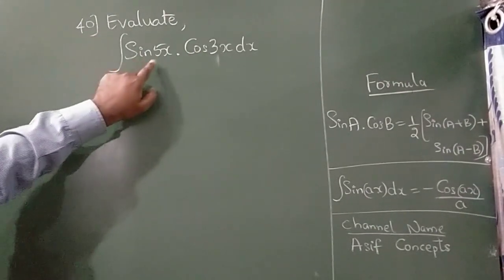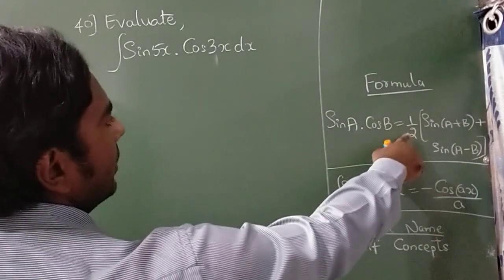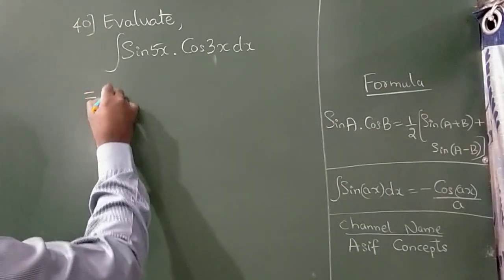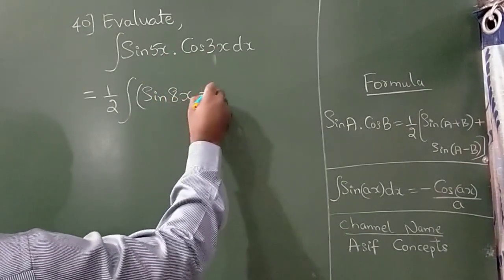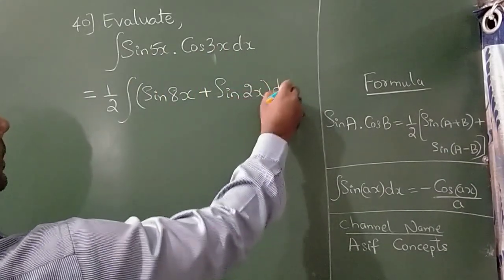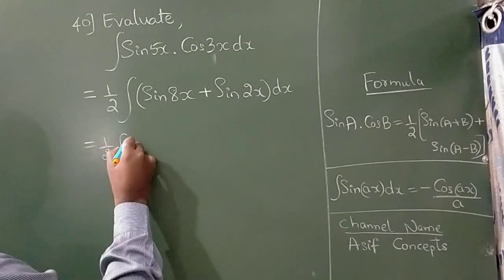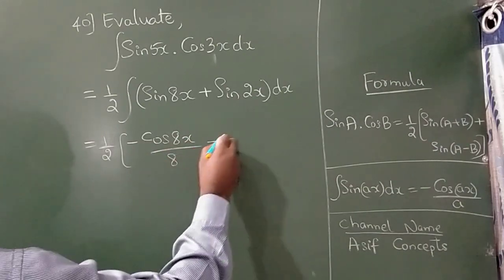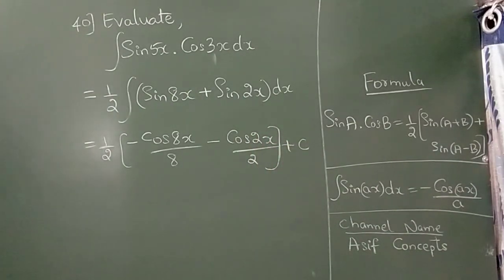1 minute integration Sin5x.Cos3x dx class 12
1 minute integration class 12